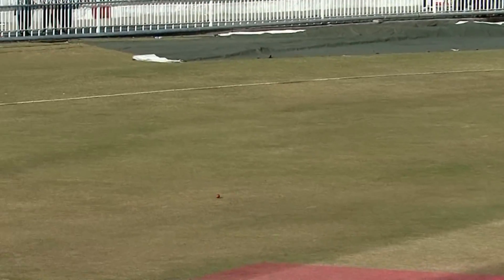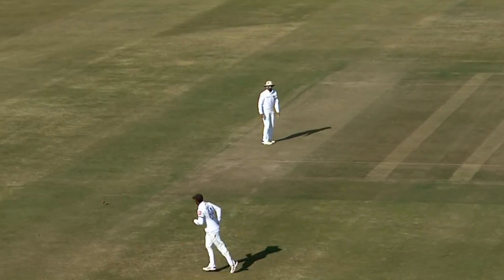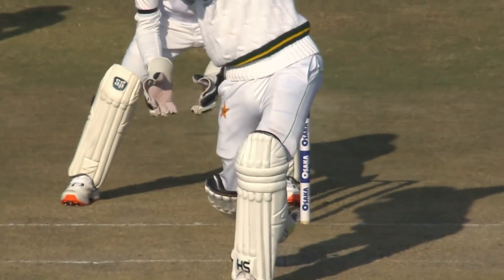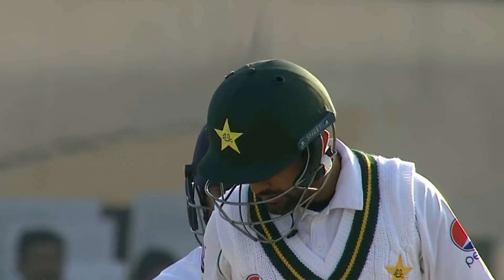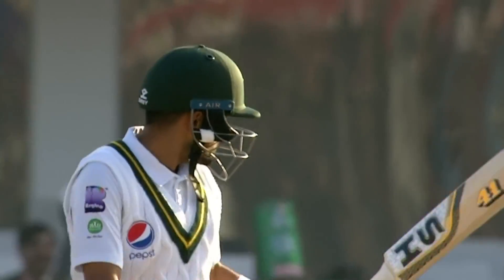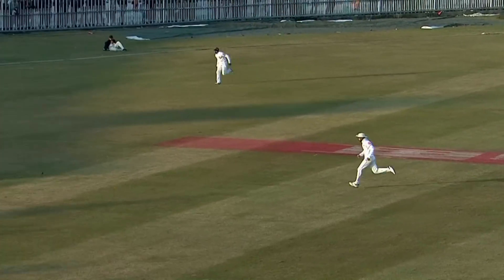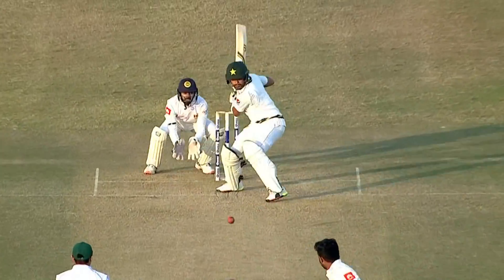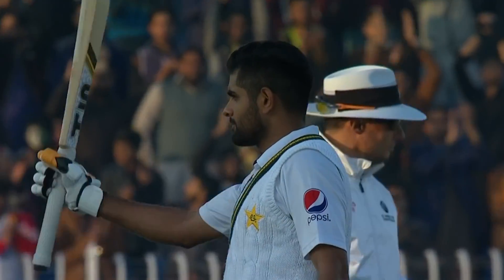Babar Azam Slams Rapid Century Against Sri Lanka | PCB | MA2A